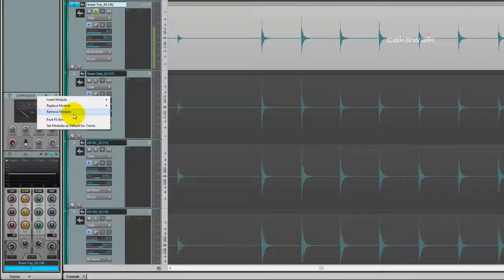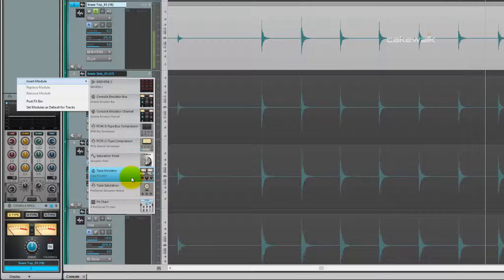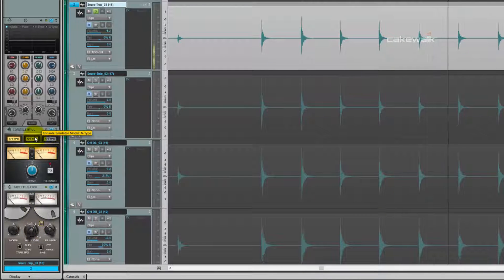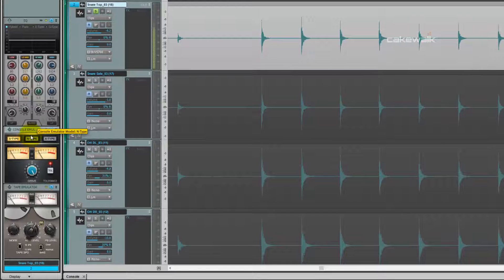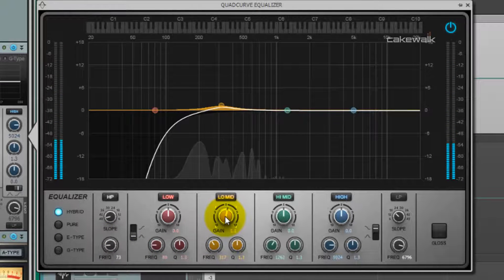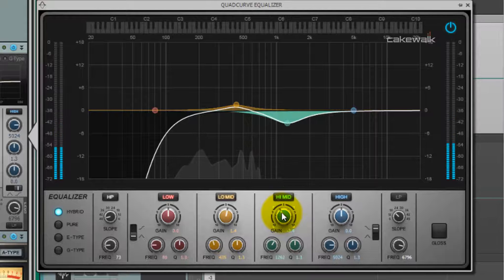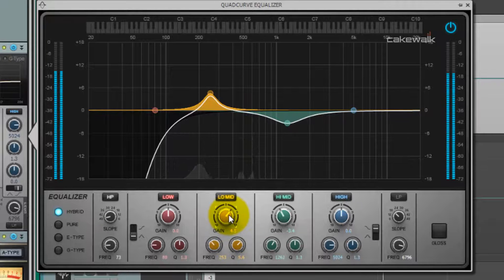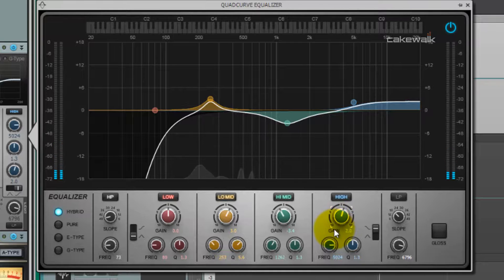How to EQ a Snare Top Sample - Producing Drum Samples in SONAR X3 (2 of 11)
Part 2 of 11 - This video mainly concentrates on applying EQ to the Snare Top Microphone to thicken and add more punch.